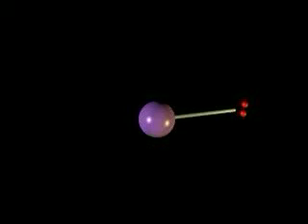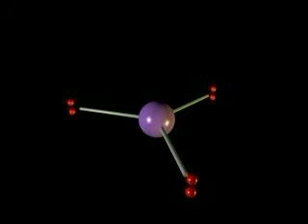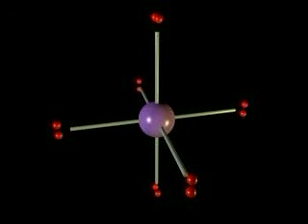Valence Shell Repulsion Theory